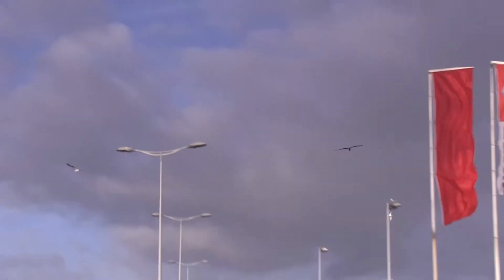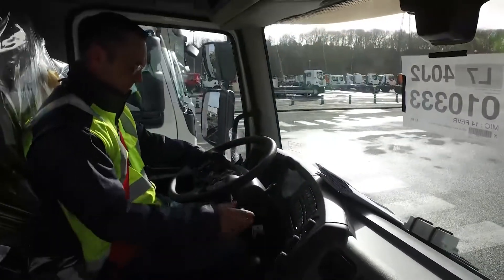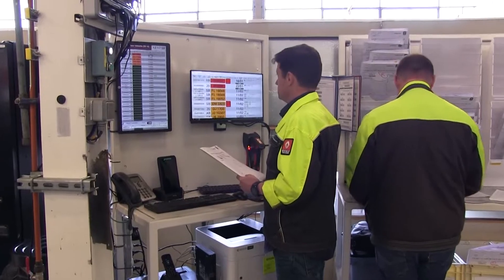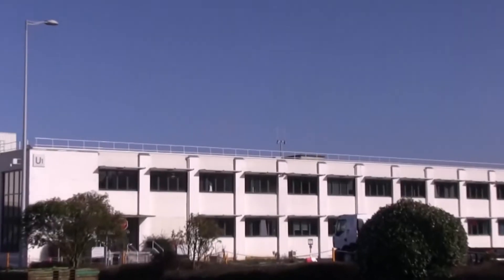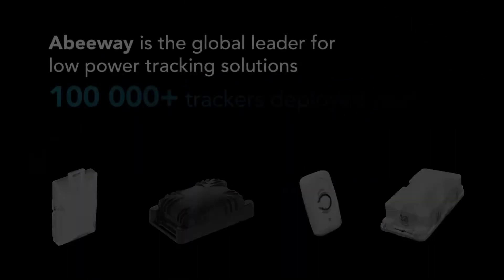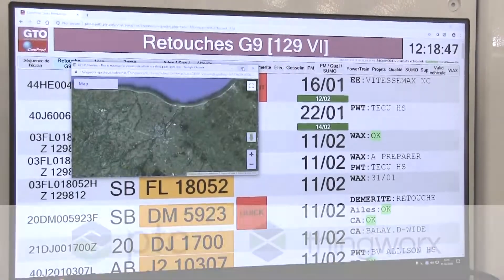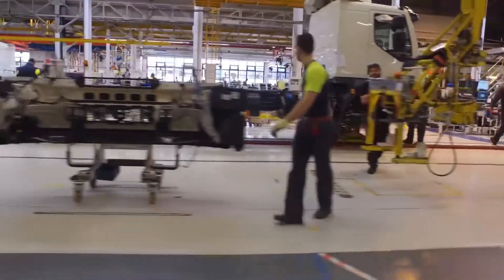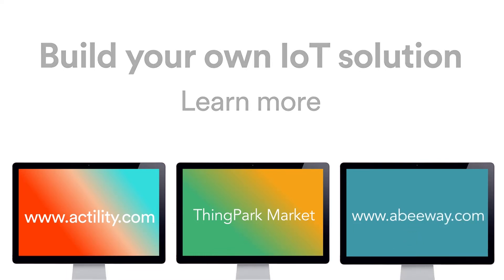How Volvo factory is locating trucks using LoRaWAN GPS trackers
As part of its Industry 4.0 strategy, Volvo Trucks implemented an innovative asset tracking solution designed by Actility, a world leader in IoT connectivity solutions, and Abeeway, its subsidiary specialized in low-power outdoor-indoor geolocation. Volvo Trucks is easily tracking its truck fleet on the huge parking areas of the production plant, saving time and making manufacturing operations more efficient. The implemented solution is leveraging highly accurate and energy-efficient tracking devices from Abeeway and the smart multi-technology location system optimized for long-range and low-power-consumption using LoRaWAN™ connectivity, managed on ThingPark™ platform from Actility, more precisely using ThingPark Enterprise, allowing to deploy a dedicated and fully controlled LoRaWAN network.